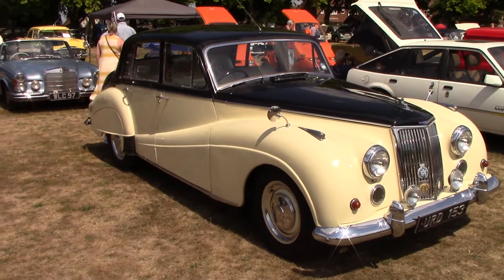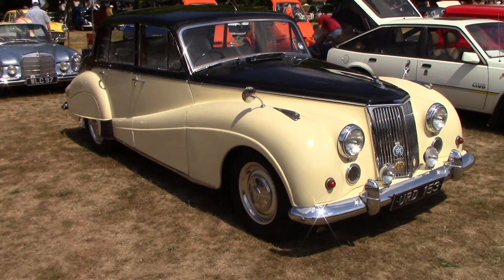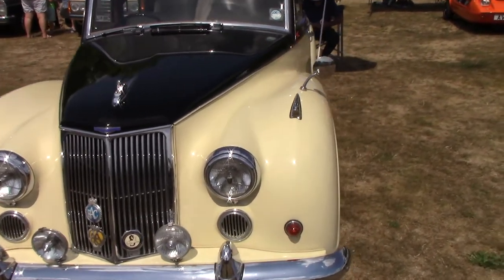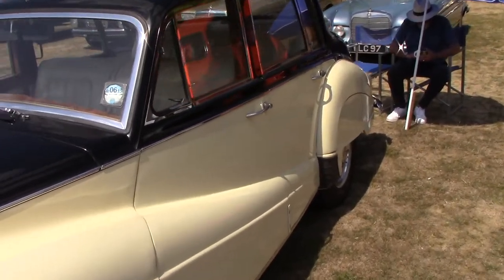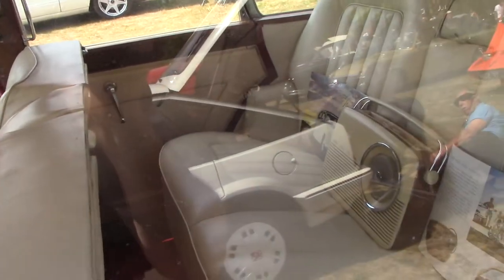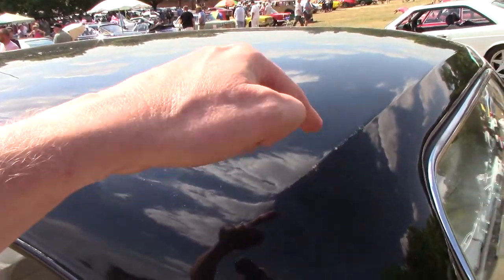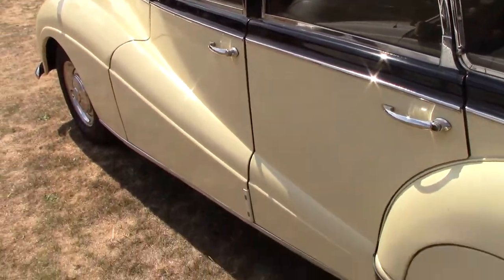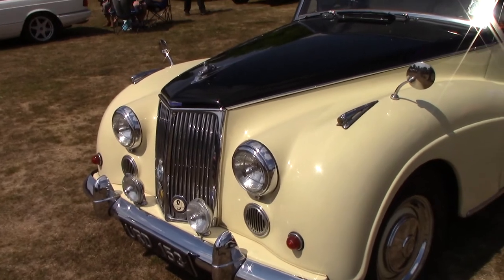Armstrong Siddeley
Saffron Walden Motor Show 14/8/22